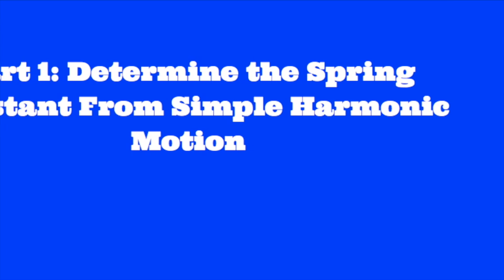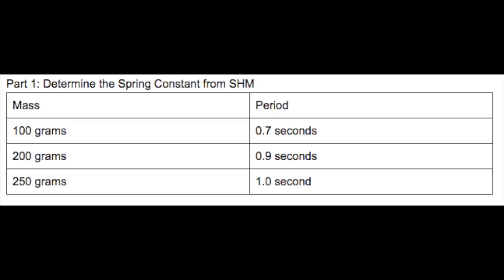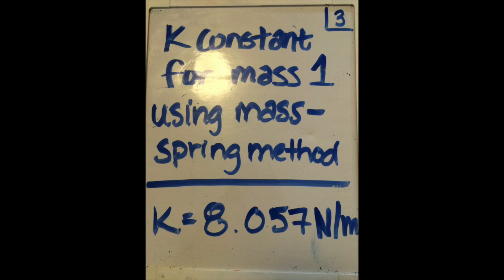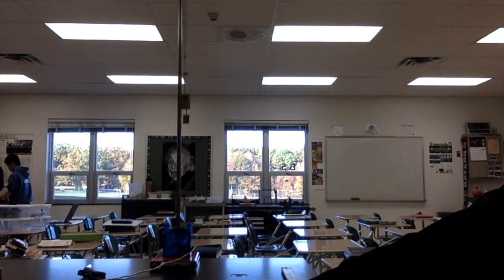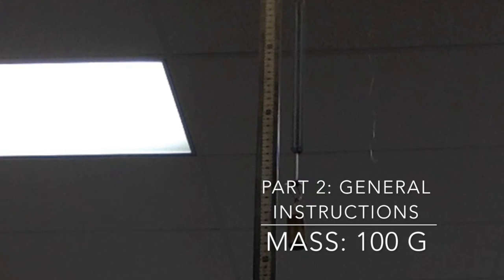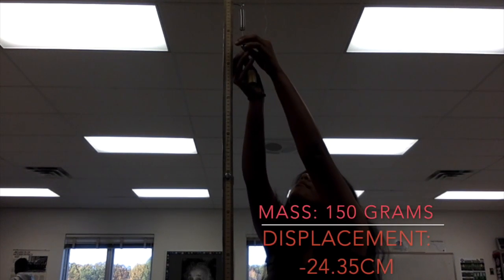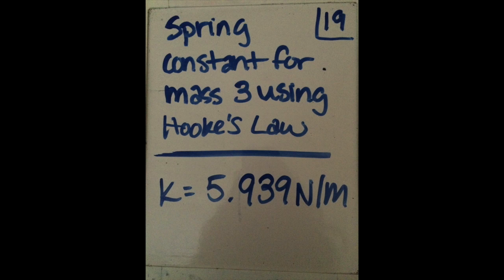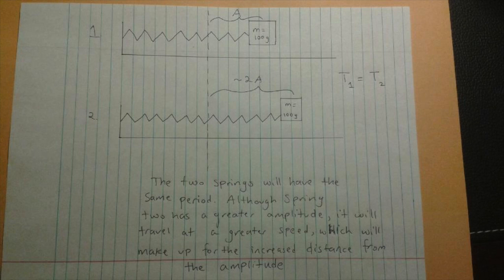Physics Movie 2